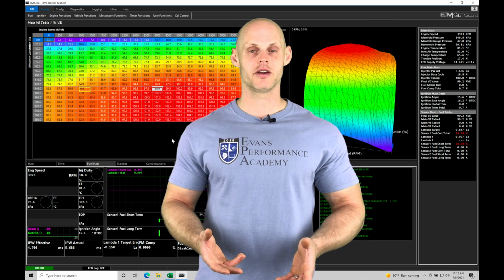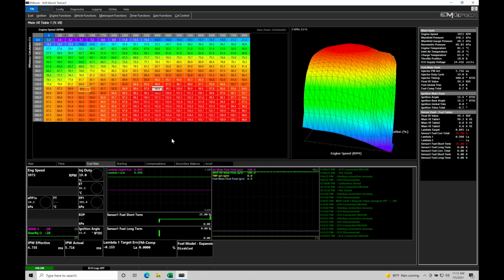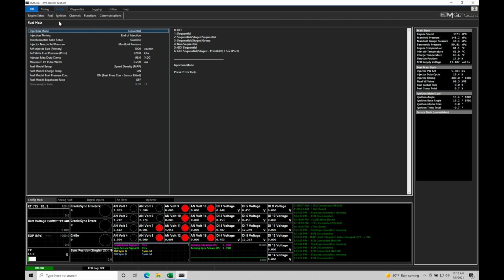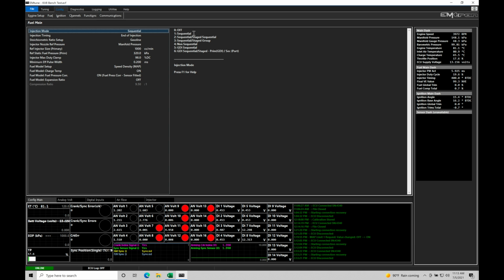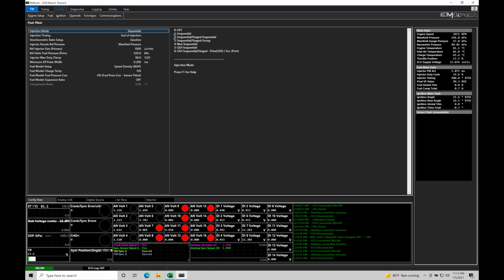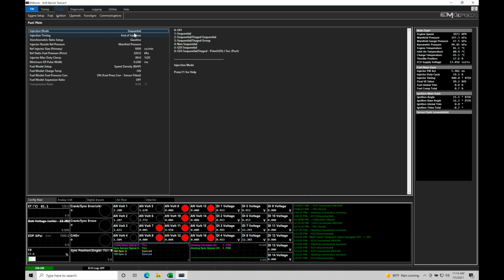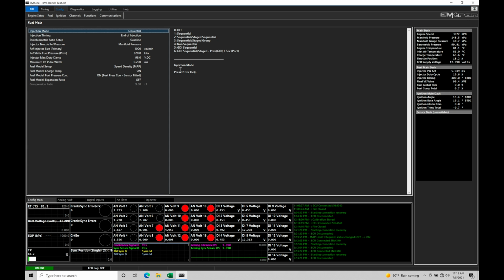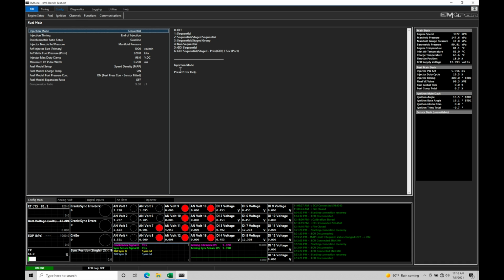Emtron Training Course Part 14: Fuel Injection Modes | Evans Performance Academy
Emtron Training Course Part 14: Fuel Injection Modes takes a look at the various types of fuel injection strategies that can be programmed within the EMTune software.  We also explore how to properly programmed saturated and low impedance injectors using peak/hold injector driver configurations.